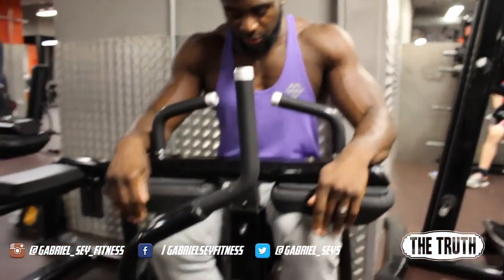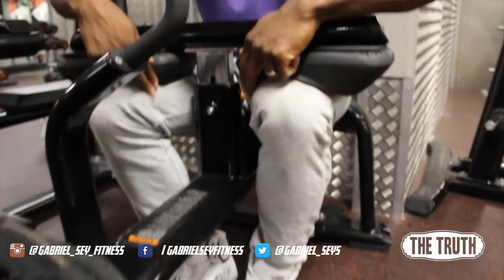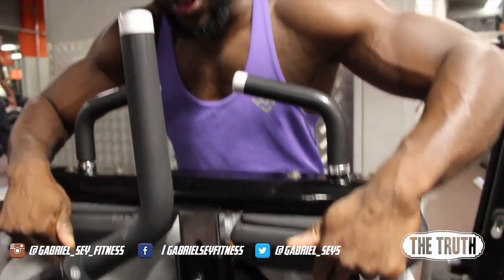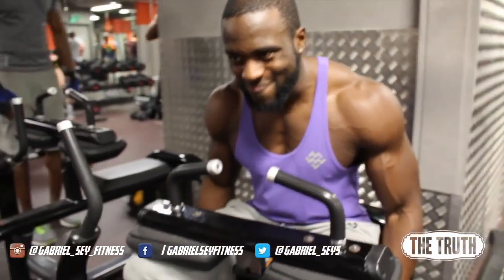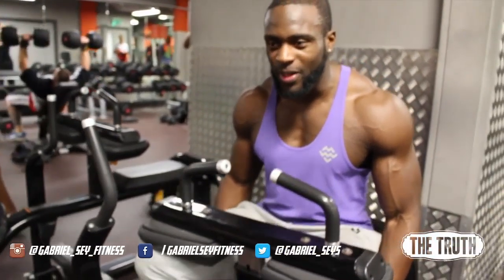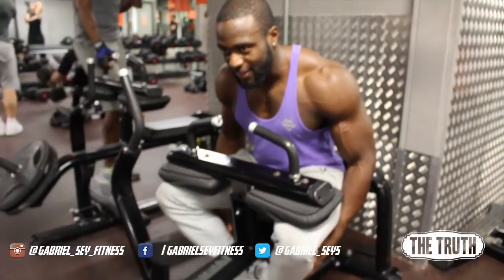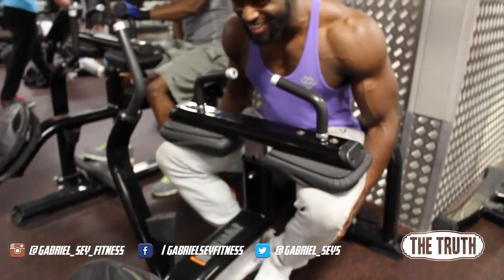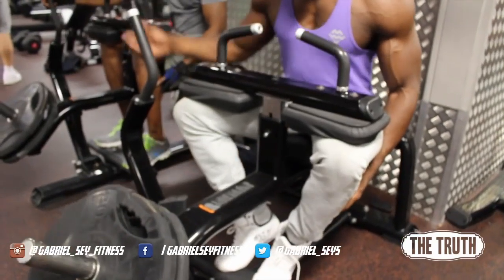HOW TO GAIN CALVES MUSCLES EFFECTIVELY AND FAST 2018